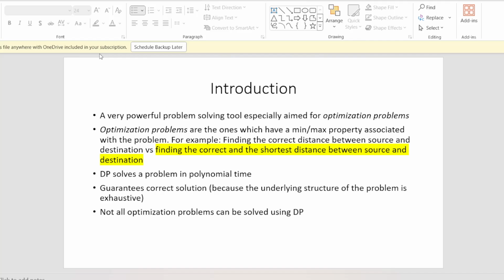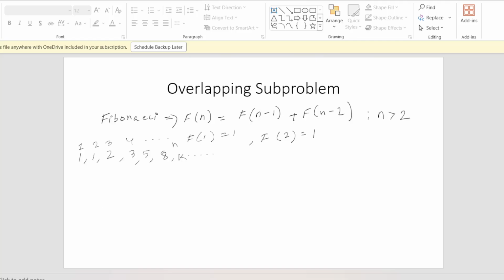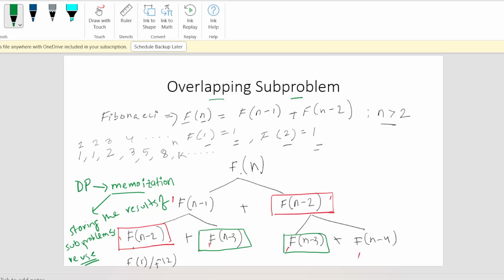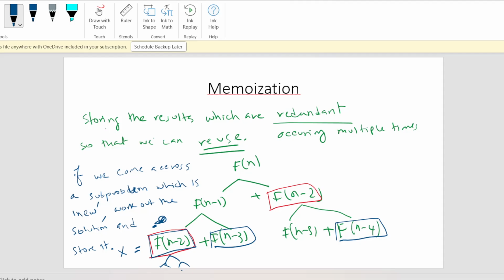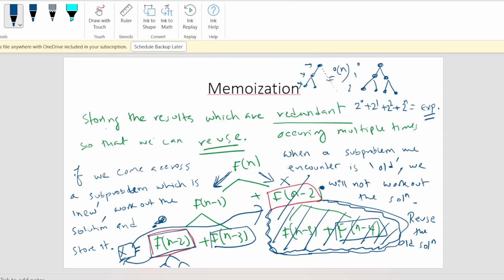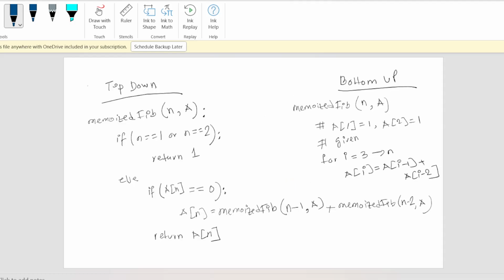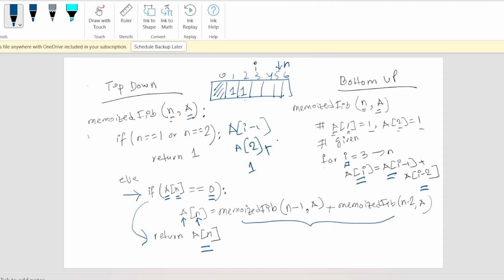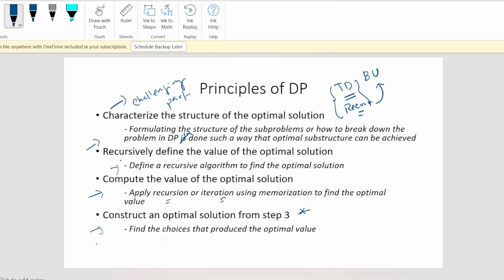Dynamic Programming 1: An Introduction (Bangla)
This is an introduction lecture to Dynamic Programming.